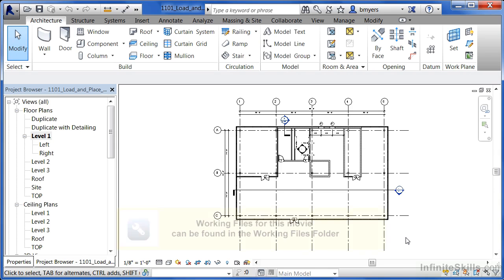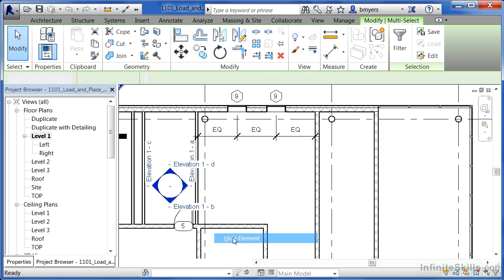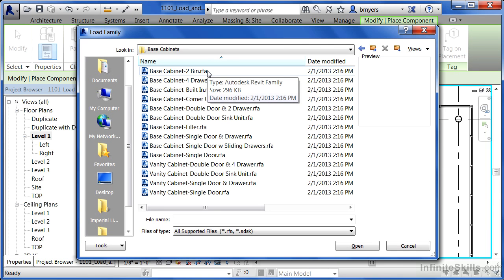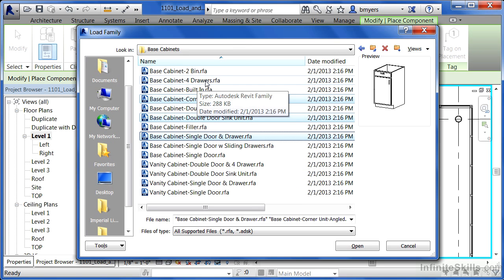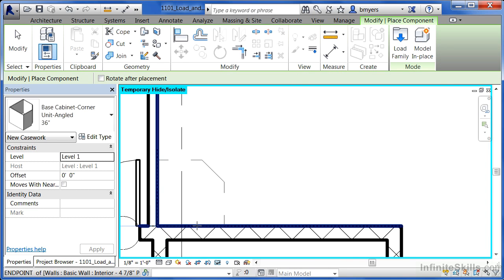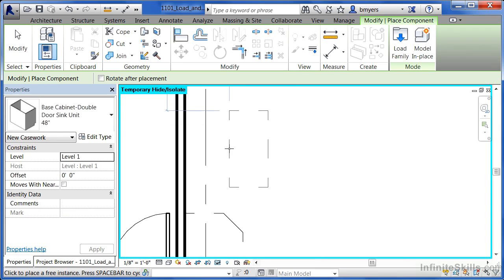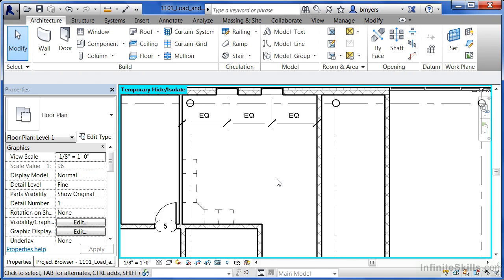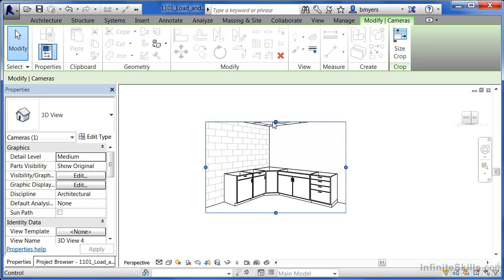REVIT TUTORIAL | Lesson 11.1 Load And Place Casework